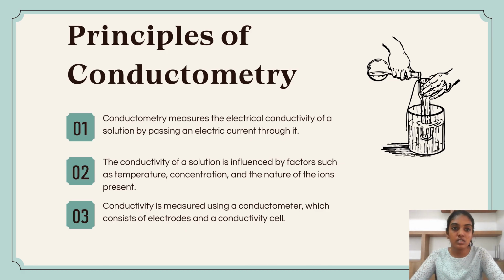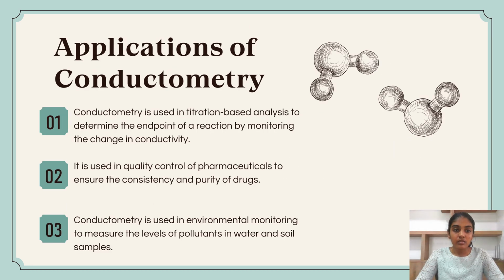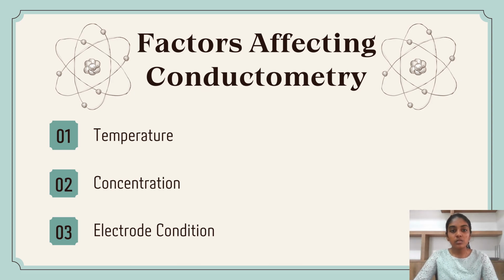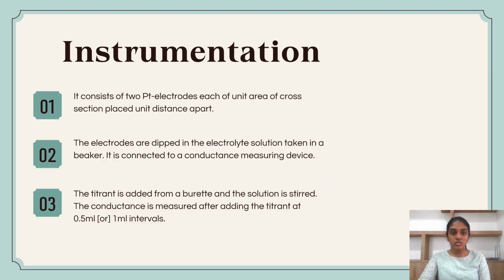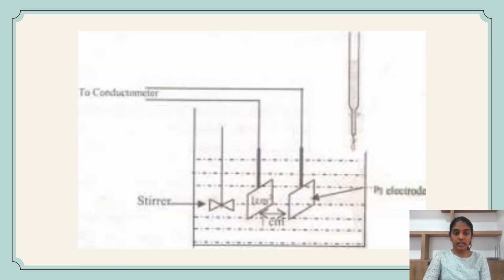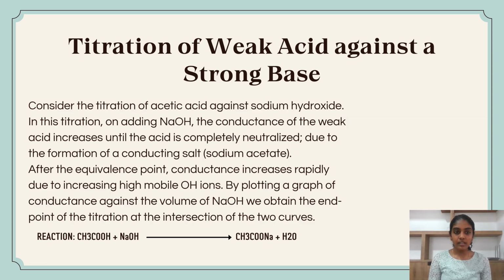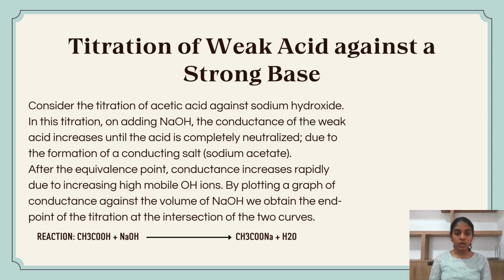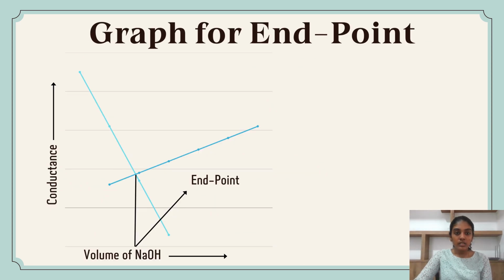Analytical Techniques: Conductometry